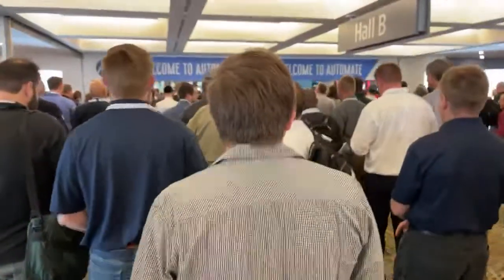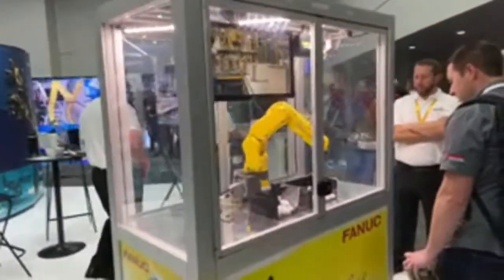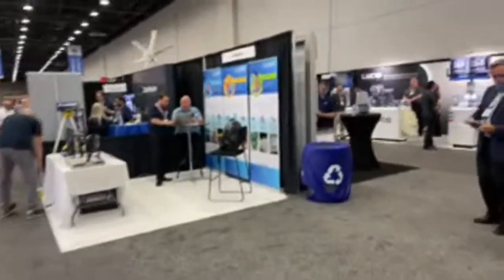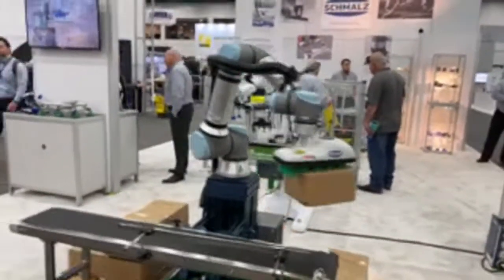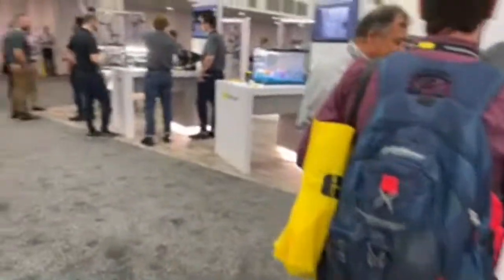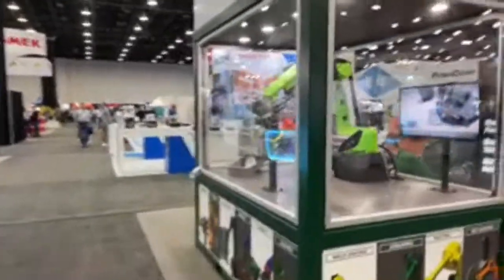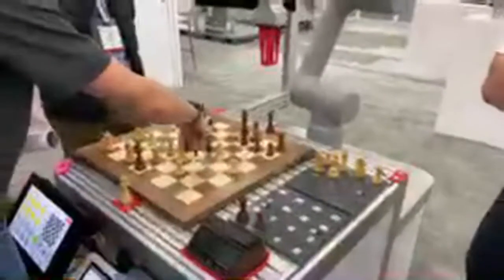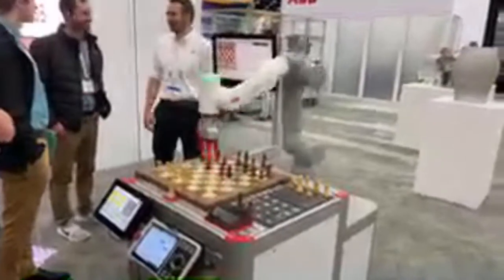Automate Conference & Convention - Detroit - Association for Advancing Automation